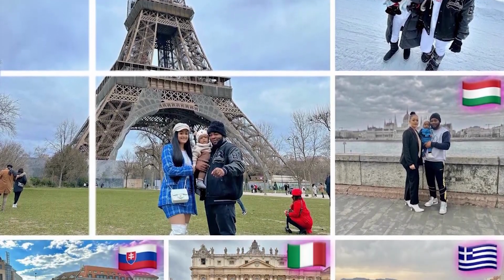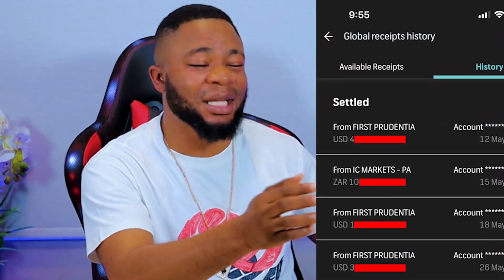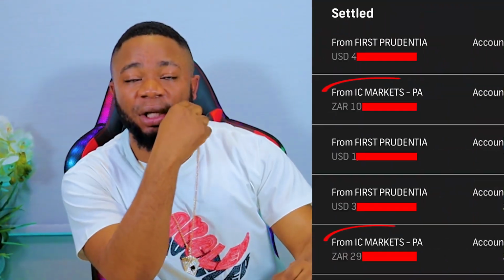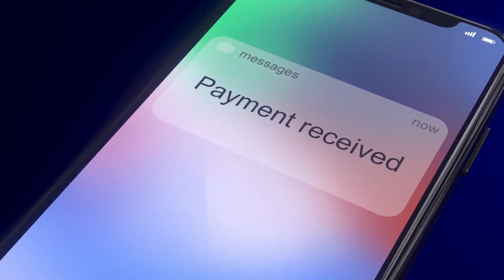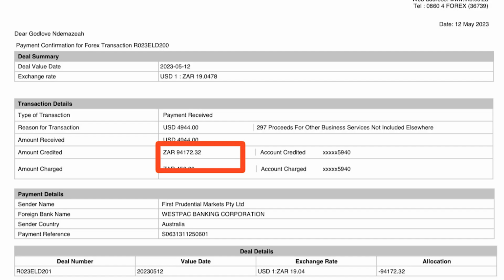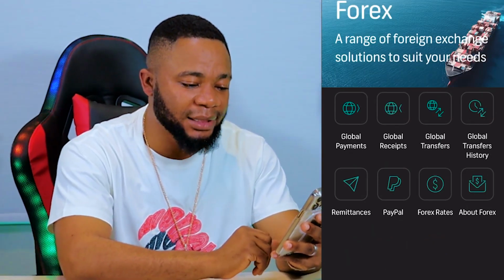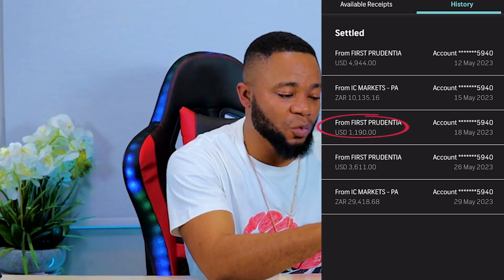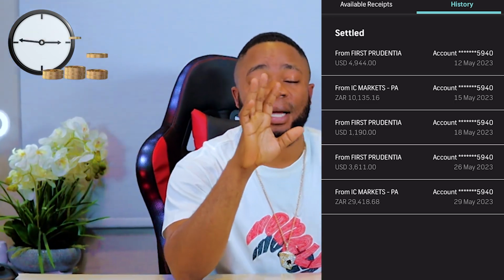Trading withdrawal by Ndemazeah Godlove